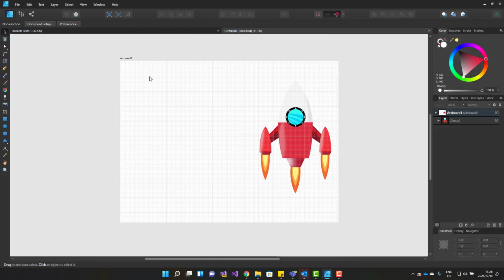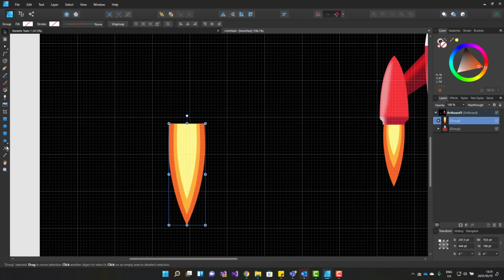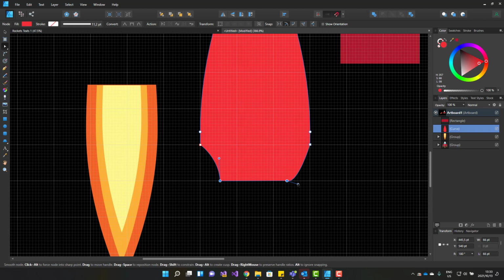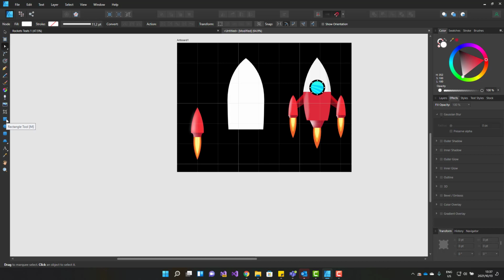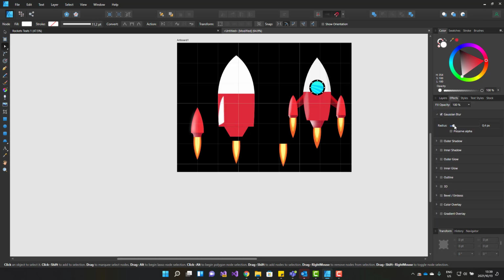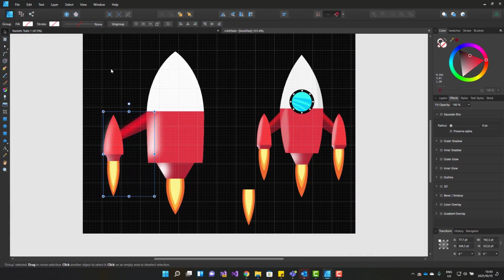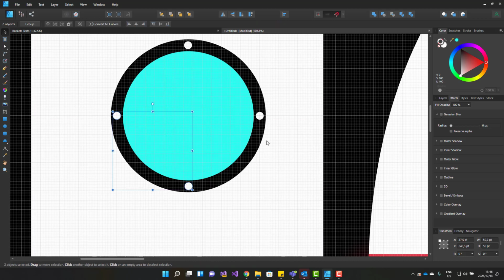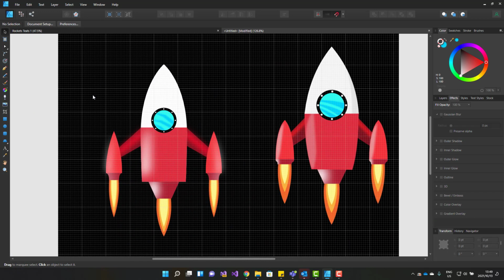2D Game assets Rocket 1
In this tutorial I will show you how to create a simple rocket 2D game asset.